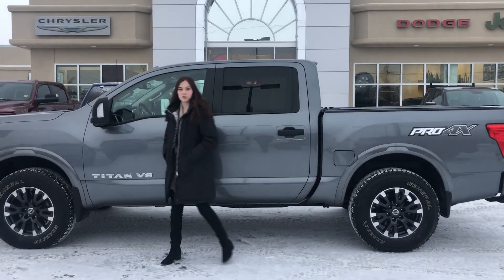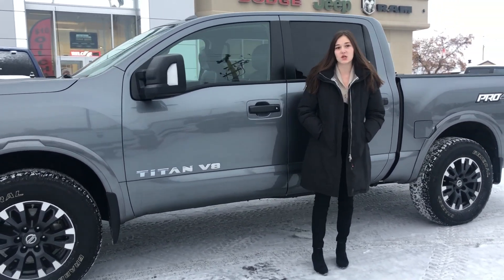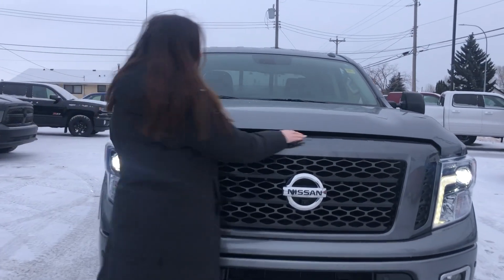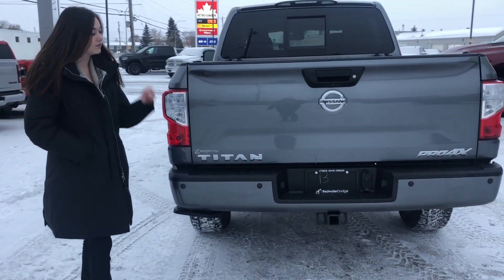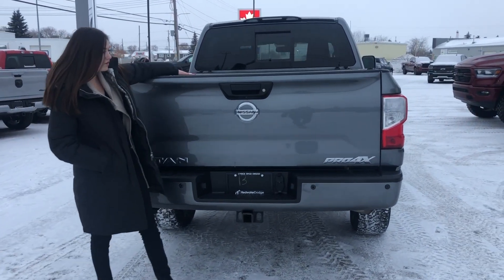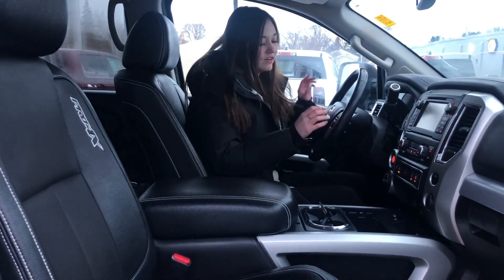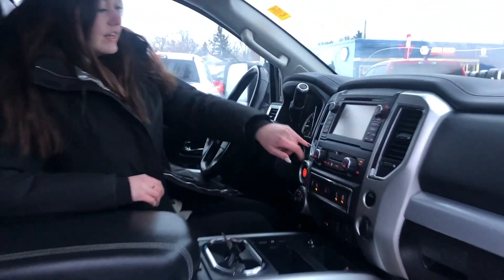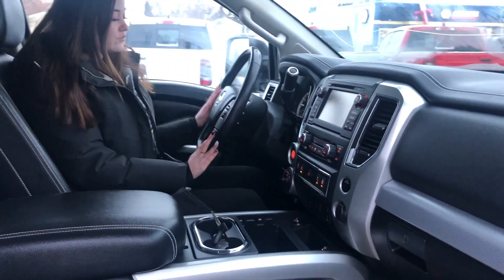2018 Nissan Titan PRO-4X | Blind-Spot Warning - Remote Start | STK# P1168A | Redwater Dodge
2018 Nissan Titan PRO-4X with 5.6L V8 Engine, 7-Speed Automatic Transmission, Front and Rear Park Sensors, Tonneau Cover, Blind-Spot Warning, Navigation, Heated/ Cooled Front Seats, Heated Second Row Seats, Heated Steering Wheel, Remote Start, Dual Climate Control, CD Player, Hands-Free Communication.

Stock # P1168A

Vin # 1N6AA1E57JN523920

Redwater Dodge
4716 48 th Ave
Redwater, Alberta
T0A 2W0